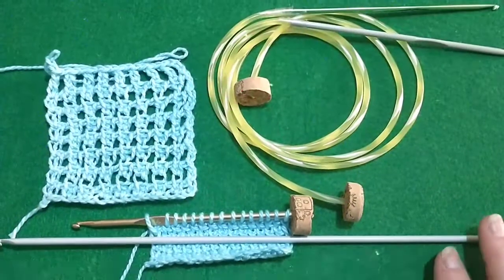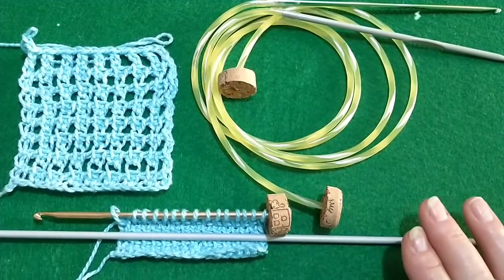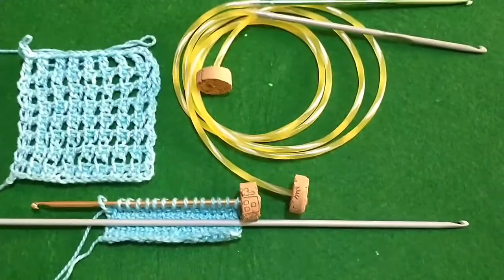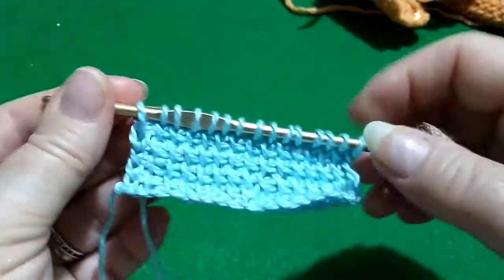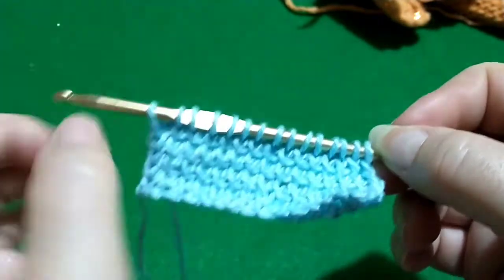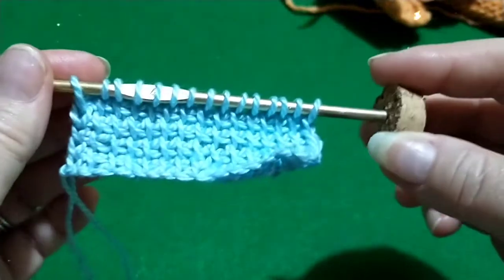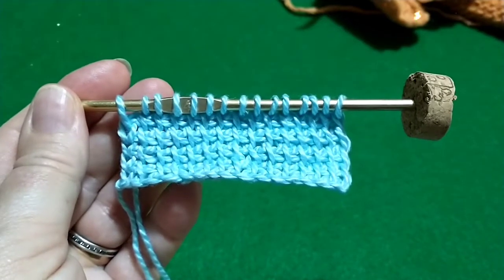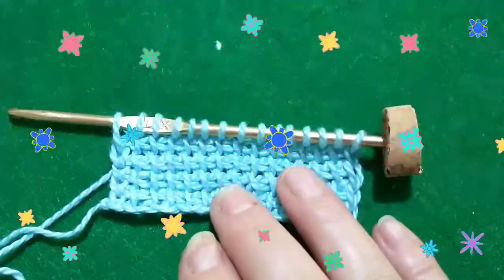Uncinetto Tunisian crochet piccole nozioni sulla tecnica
Una tecnica che conoscevo poco e che ho deciso di approfondire 🤣nel mio piccolo condividero' con voi volentieri quello che riuscirò a imparare e a perfezionare 🤗 con
tutorial semplici e alla portata di tutti😅
nel link la playlist dedicata

Se volete interagite con noi

Si valutano eventuali collaborazioni

Tutti i diritti riservati alla creatrice
sei pregato di citare la fonte